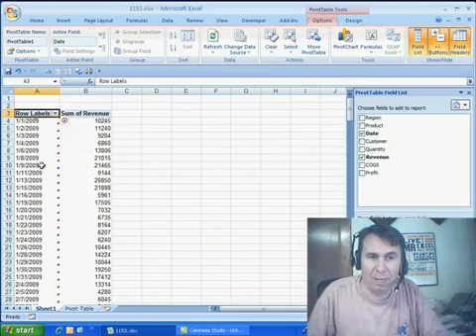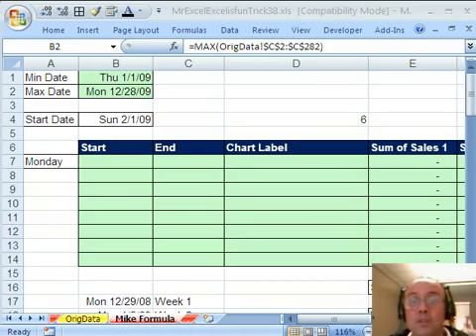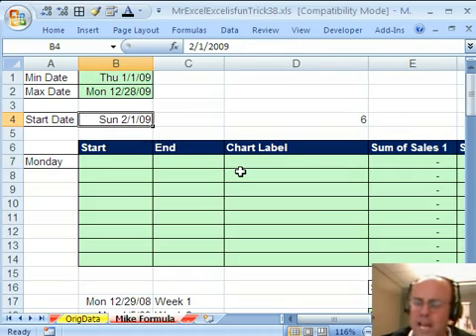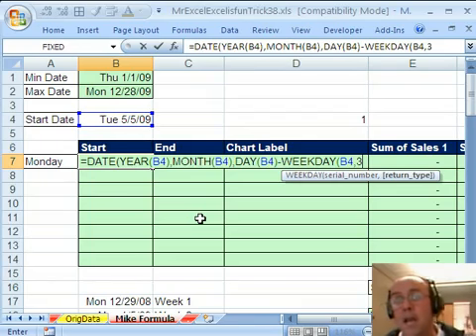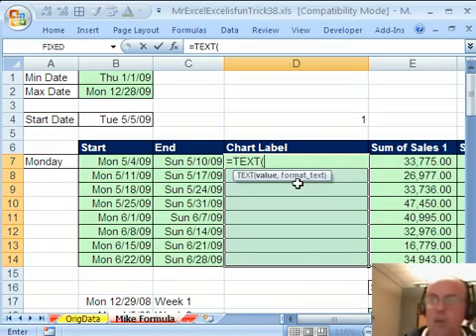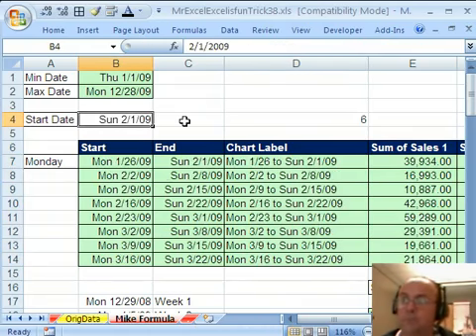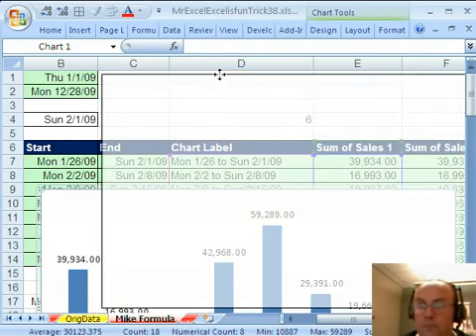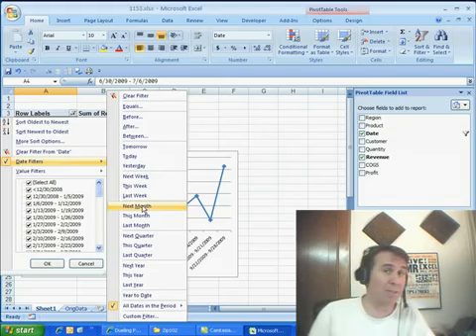Trick 38 Weekly Report Formula or Pivot Table